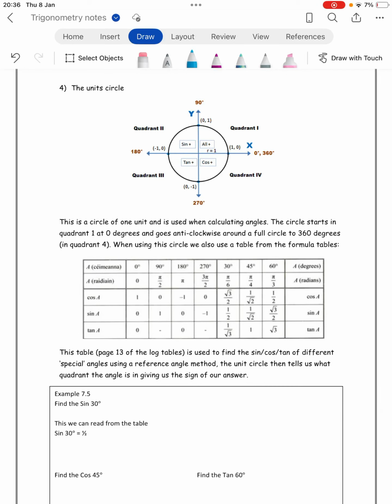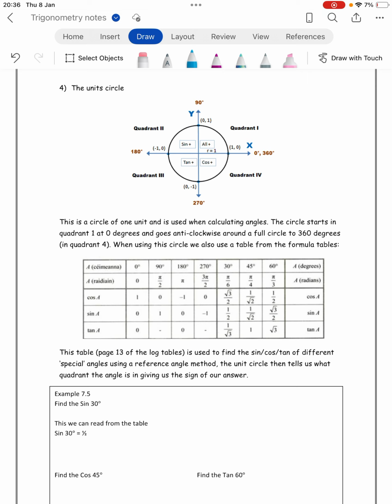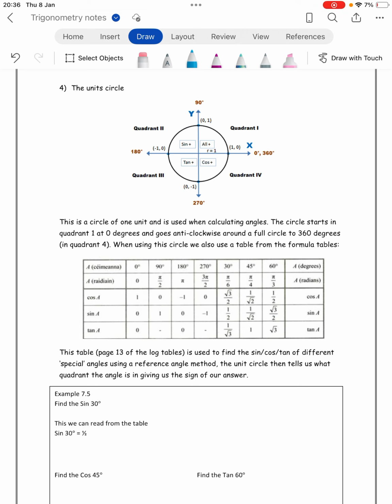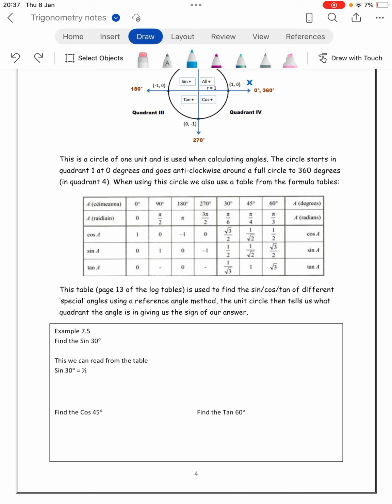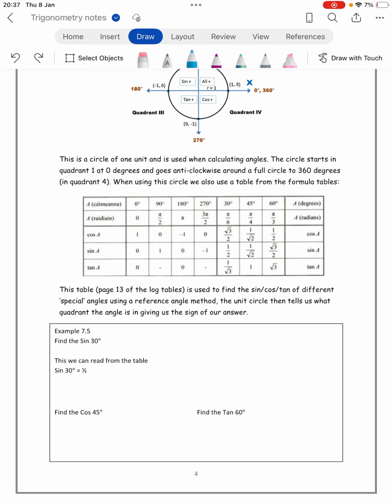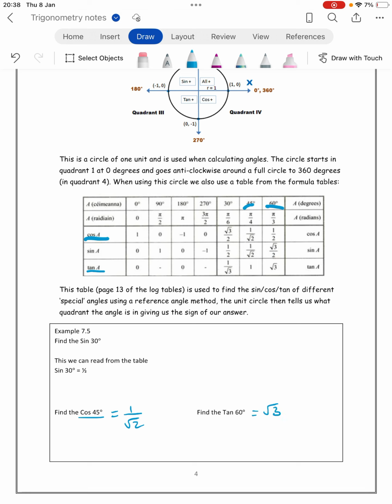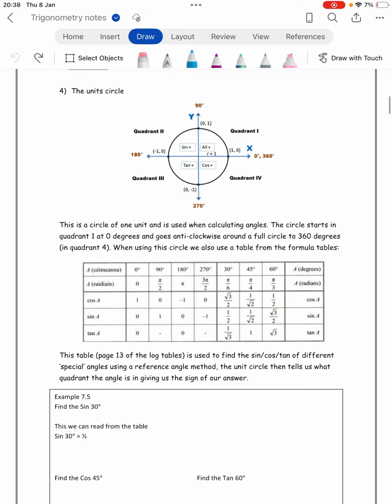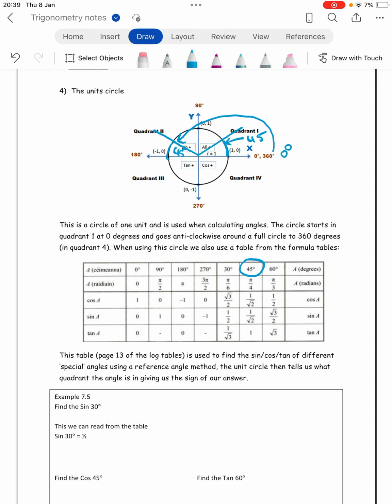LC HL Maths Solving trig equations - Part 1